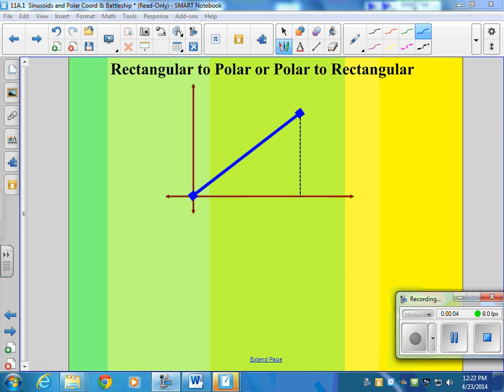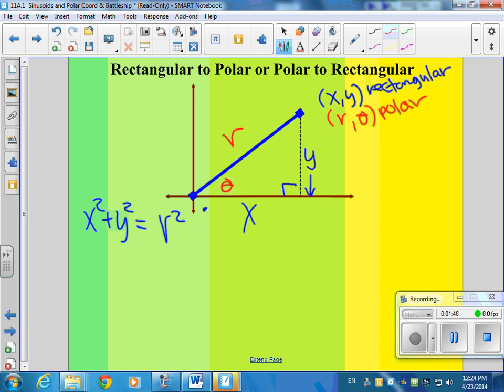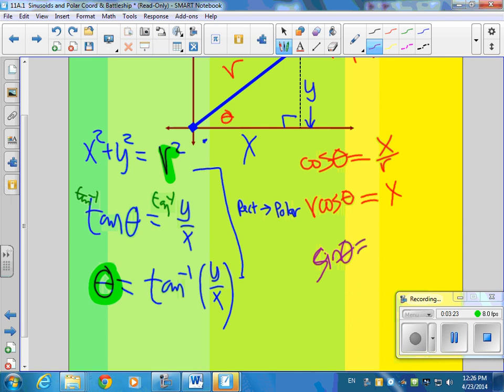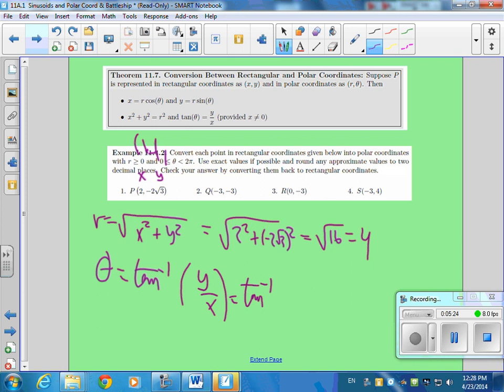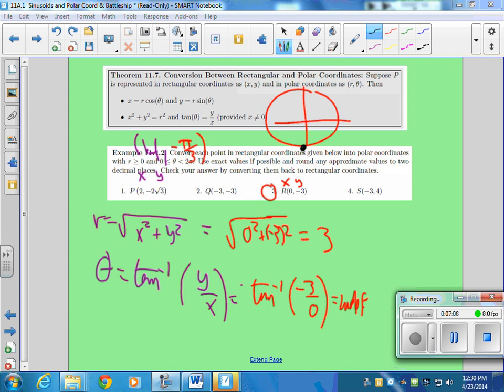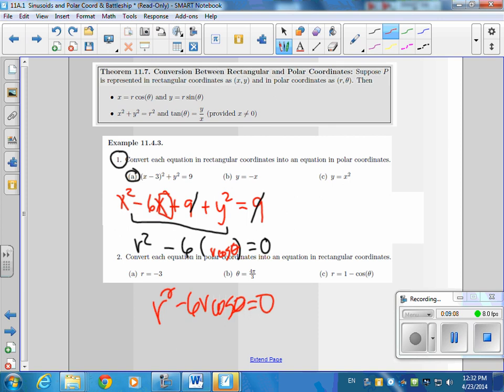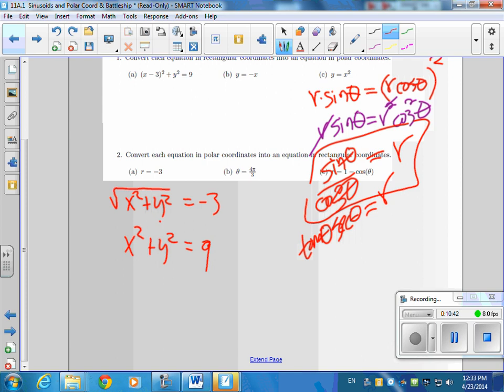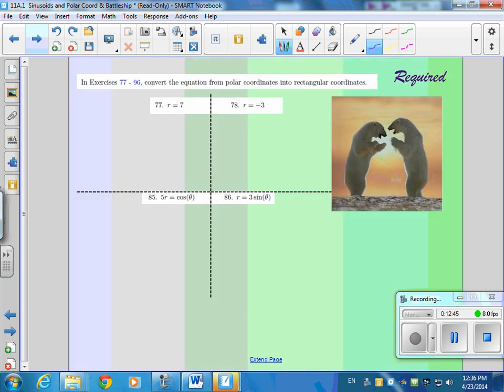HPC Polar to Rectangular 4 23